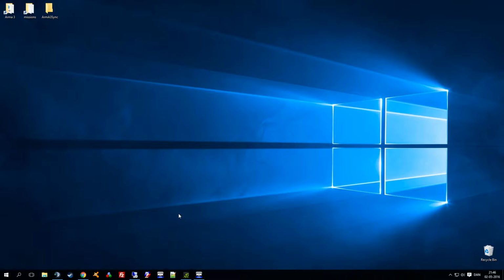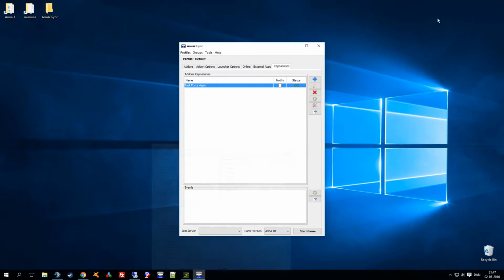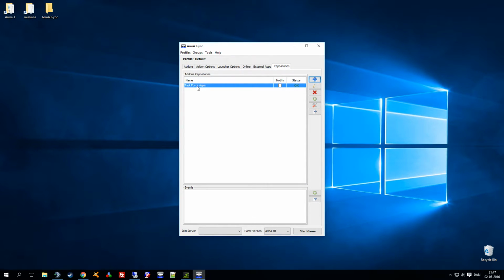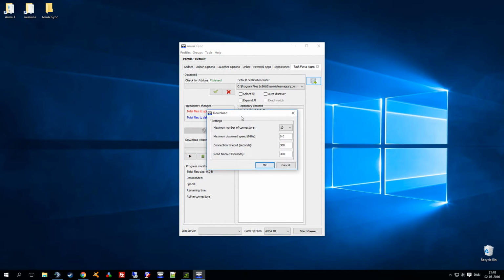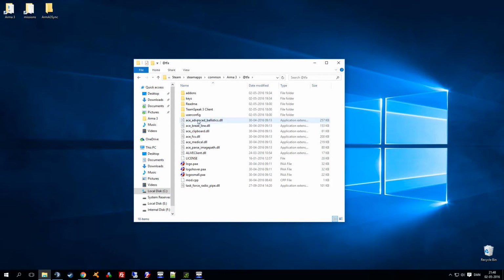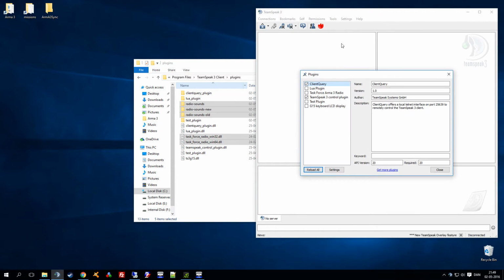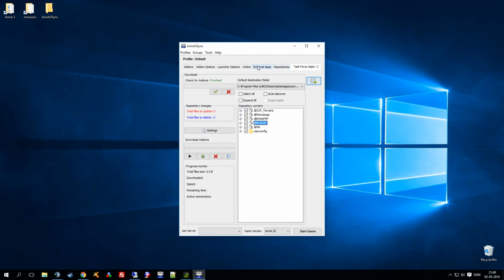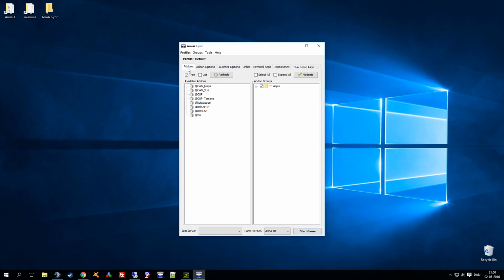[TFA] ArmA 3 Sync Repository Connect Tutorial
Tutorial on how to utilize ArmA 3 Sync Mod Syncronizer.